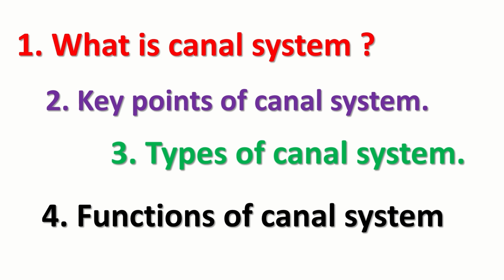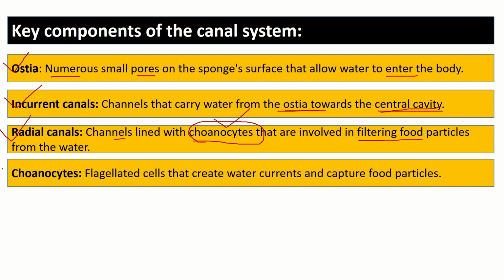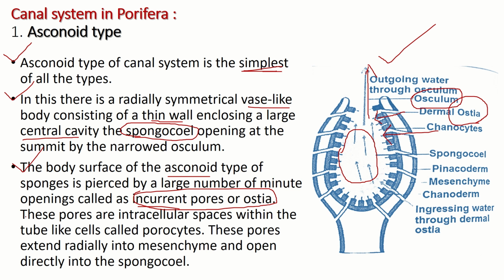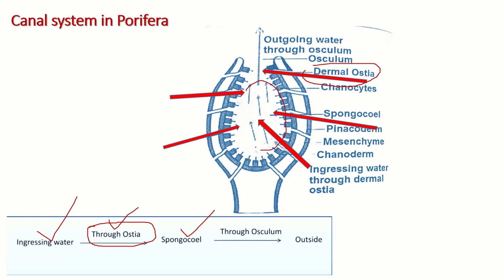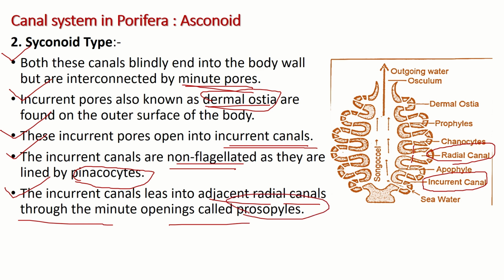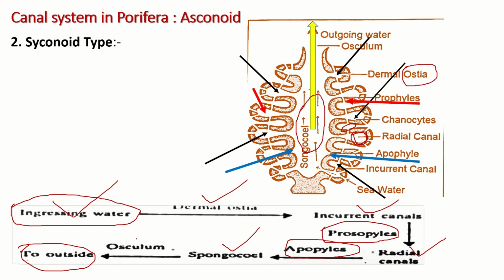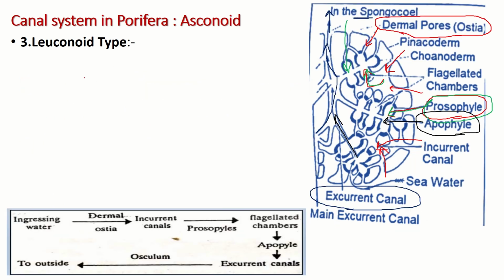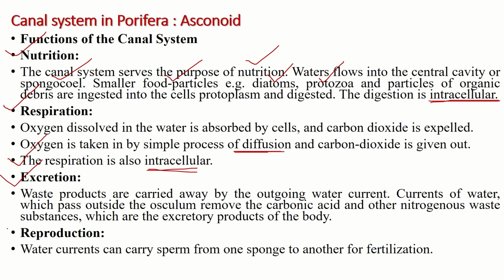Canal System in Porifera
1 what is canal system?
2 types of canal system?
3 functions of canal system in porifera
this video is very useful for the  B Sc first sem students of zoology, NEET study.